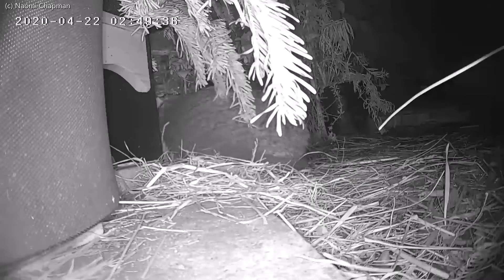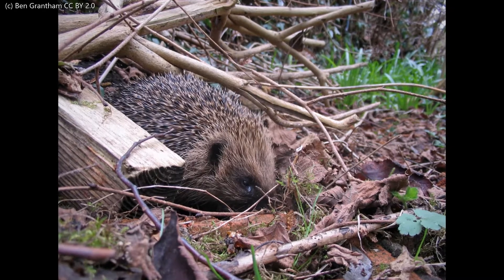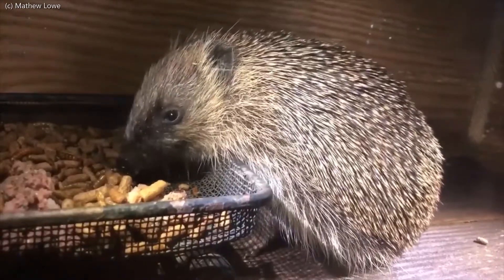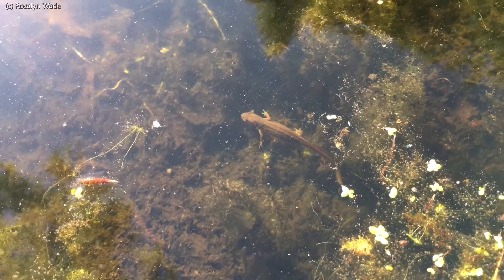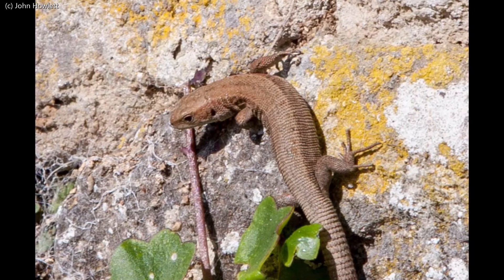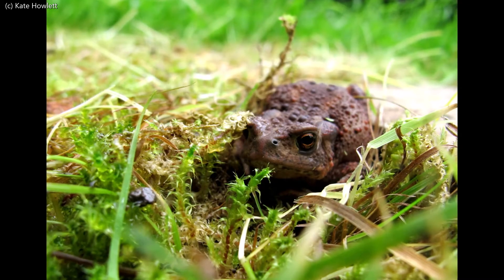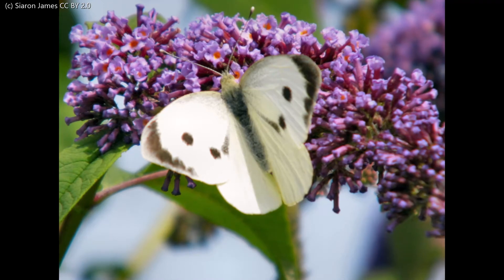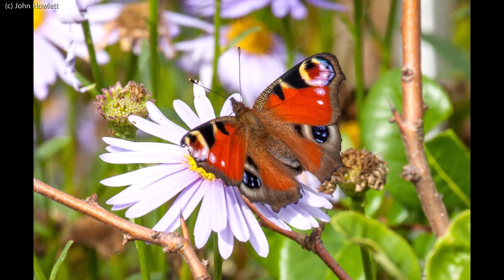Winter Wildlife Hibernation film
Discover the wildlife that lies dormant over winter with this short film made as part of the Museum of Zoology's 12 Days of Winter Wildlife. Watch hedgehogs feasting, see amphibians and newts, and discover what happens to many of our insects over the colder months. Narration by Rosalyn Wade. With special thanks to Mathew Lowe and Naomi Chapman for hedgehog films, and Kate Howlett, John Howlett, Andrew Bladon and others for photographs.